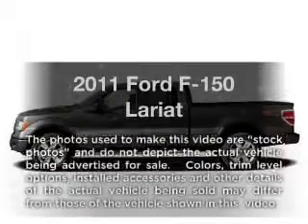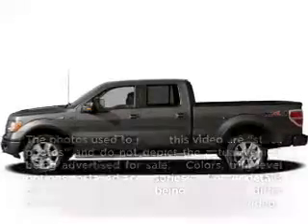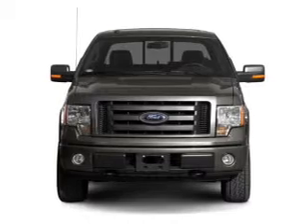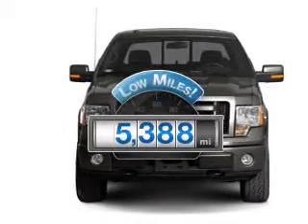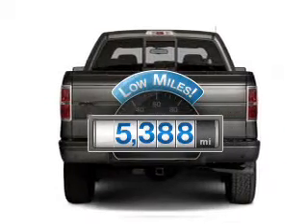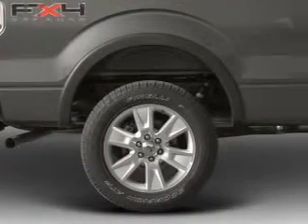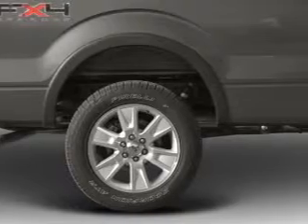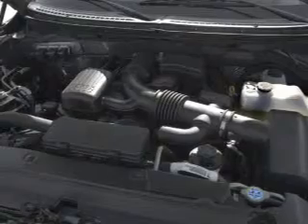2011 Ford F-150 - Marietta GA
Year: 2011
Make: Ford
Model: F-150
Trim: Lariat
Engine: 5.0 liter 8 cylinder 32 valve
Transmission: 6-Speed Automatic
Color: White
Mileage: 5388
Address:
789 Cobb Parkway